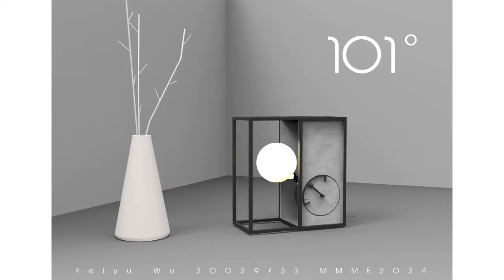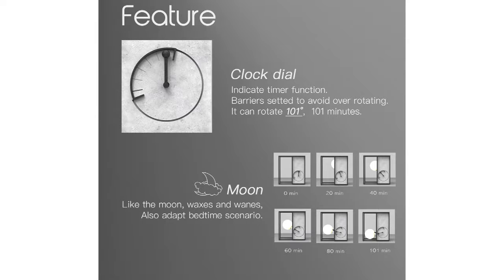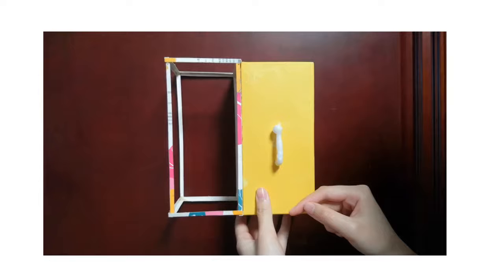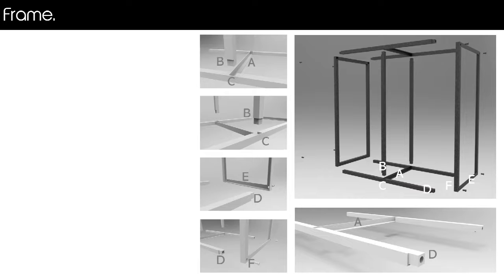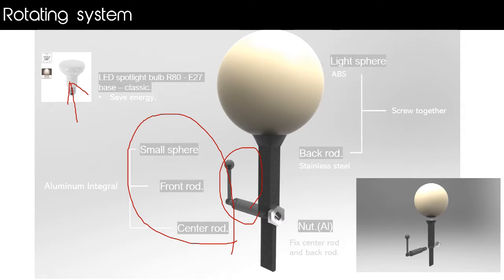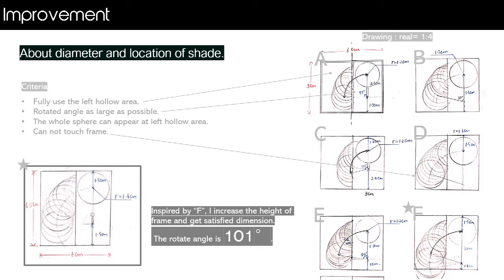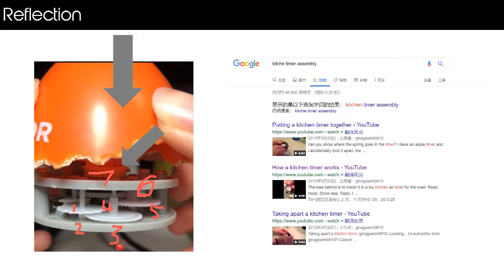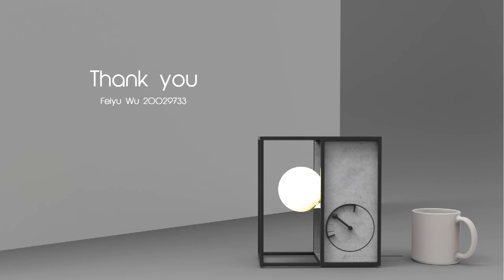101°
This is the first lamp design I finished in one month.